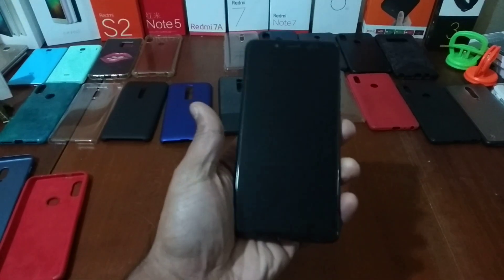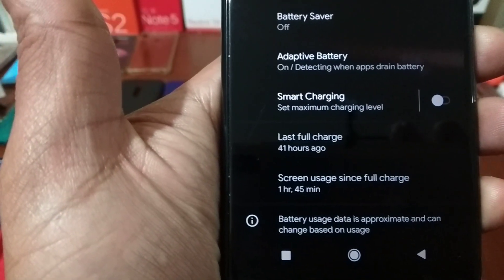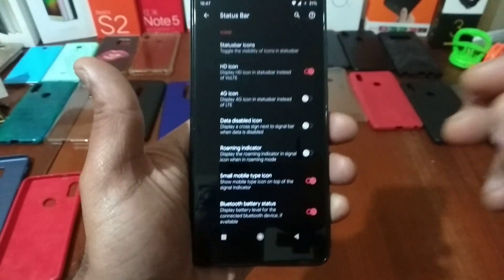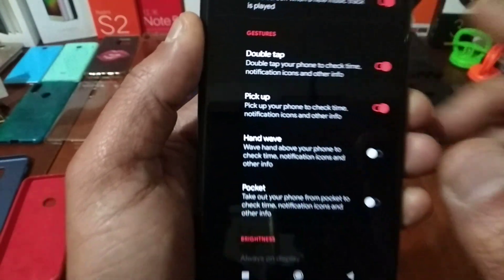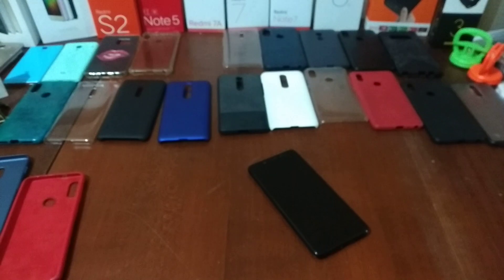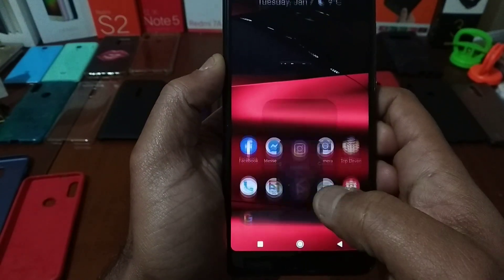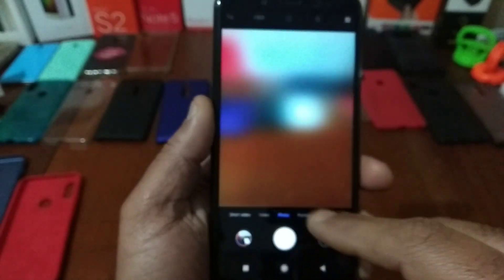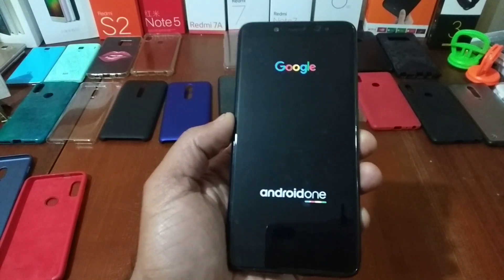HAVOC OS android 10 XIAOMI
Quer instalar uma rom nova? reparar o teu telefone xiaomi?